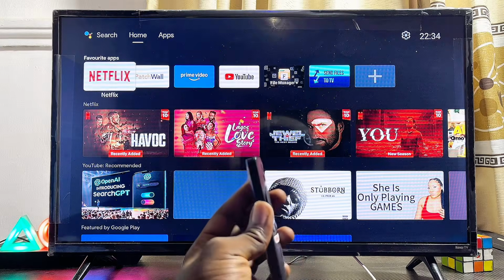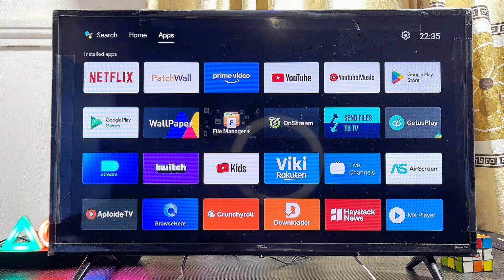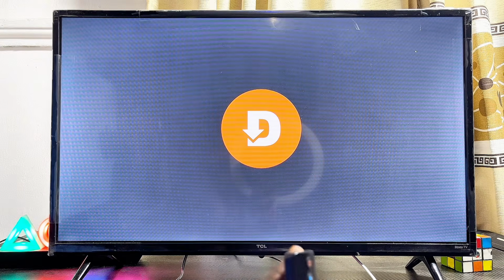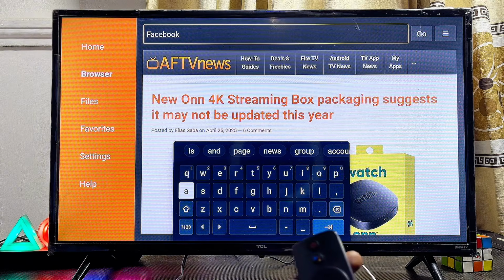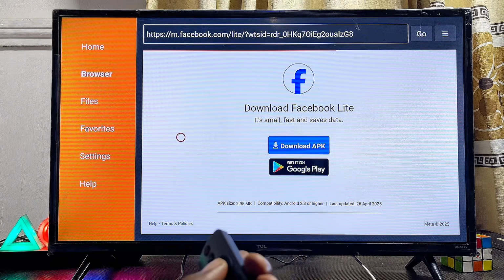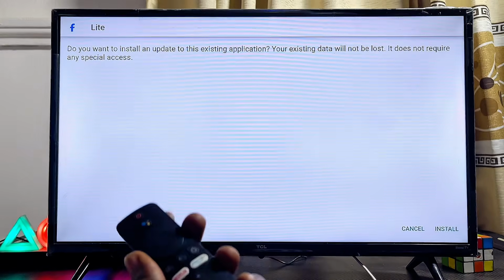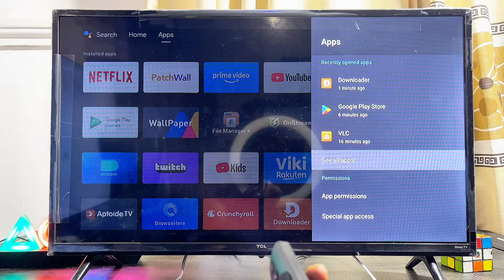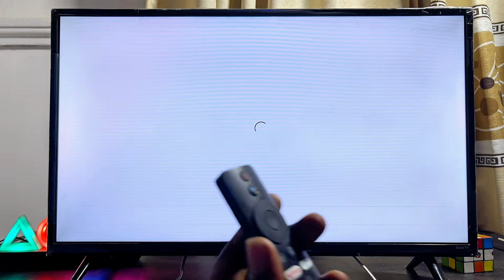Android TV: How to Download & Install Third-Party App APK Not on the Play Store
In this video, I’ll show you how to download and install third-party apps that are not available on the Google Play Store or App Store on your Android TV. Using the Downloader app, I’ll teach you how to search the internet directly from your TV, download any APK file you want, and install it easily without any restrictions. Whether you're using a TCL Android TV, Hisense Android TV, Sony Android TV, Skyworth Android TV, or even an Android TV stick or box, this tutorial works perfectly. By the end of this tutorial, you’ll be able to sideload apps that were previously unavailable on your Android TV and enjoy even more features and flexibility.